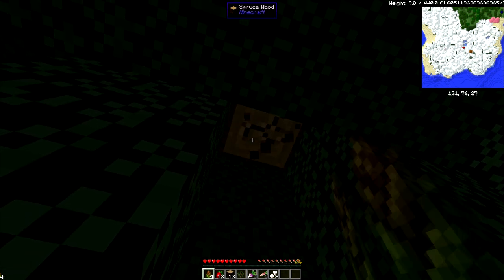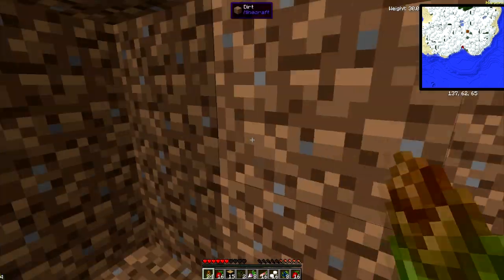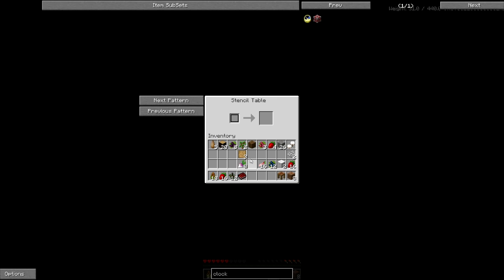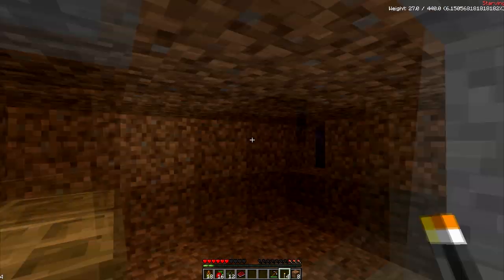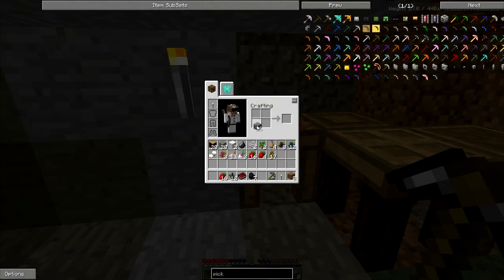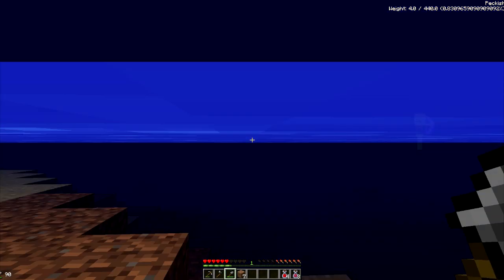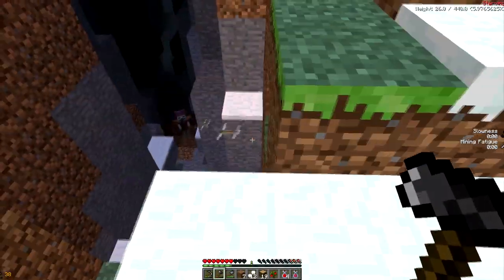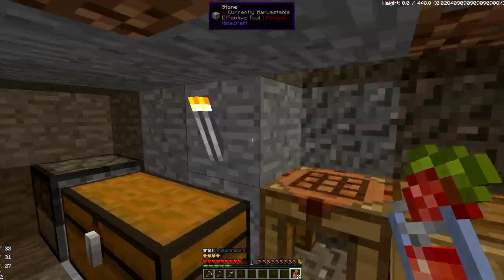Minecraft FTB Blood and Bones 1 - This Pack is Insane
In this Solo Series I see how far I can progress in the DEADLY world that is Blood and Bones.

"Blood and Bones - For when Hardcore isn't just Hardcore enough"

"Blood N Bones is a modpack by Eyamaz of the FTB Team. This modpack is designed for hardcore players that want an extreme challenge, and a difficult tech progression. Tech progression has been pushed to the nether, and end tech has been pushed to the End."

List of MODS in Pack:

AOBD ganymedes01, Dylan4Ever
Applied Energistics AlgorithmX2
ArmorStatusHUD bspkrs
Backpacks Eydamos
Big Reactors Erogenous Beef
Biomes O' Plenty Forstride, Adubbz, Amnet, and ted80
Blood Magic WayofTime
bspkrsCore bspkrs
Cave Control Reika
Chicken Chunks Chickenbones
CodeChickenCore Chickenbones
CoFHCore King Lemming, COFH
Computercraft Dan200
Creeper Collateral denoflionsx
Custom Chest Loot FatherToast
DamageIndicators rich1051414
Deadly World FatherToast
denlib denoflionsx
DragonAPI Reika
Dynamic Lights AtomicStryker
Dynamic Liquid Tanks 2 WingsOfLife
Ender Forest Reika
Enhanced Portals 3 Alz454
EVOC ProfMobius
Extra Utilities RWTema
ExtraTiC glassmaker
Flatsigns myrathi
Glenn's Gases Glenn
Hardcore Ender Expansion chylex
HarvestCraft WAILA squeek502
Hostile Worlds Corosus
Hunger Overhaul Iguana_man
Iguana Tweaks Iguana_man
Inventory Tweaks Kobata
Iquana Tweaks:TiCo Iguana_man
JABBA ProfMobius
KeithyUtils Team Metallurgy
Lycanites Mobs Lycanite
Magical Crops Mark719
Metallurgy 3 Team Metallurgy
Meteorcraft Reika
MineFactory Reloaded powercrystals, skyboy026
Minetweaker StanH
MobiusCore ProfMobius
Natura mDiyo
Natural Absorption FatherToast
NEI Addons Bdew
NEI Plugins mistiqur
NetherOres powercrystals, skyboy026
Not Enough Items Chickenbones
Obsidiplates myrathi
Opis ProfMobius
Pam's Harvestcraft MatrexsVigil, Rhodox
Power Crystals Core powercrystals, skyboy026
Project:R3D MrTJP, chickenbones
Random Things lumien
RemoteIO dmillerw
Roguelike Dungeons Greymerk
SortFix LexManos
SpecialAI FatherToast
Special Mobs FatherToast
Spice of Life squeek502
StatusEffectHUD bspkrs
Thermal Expansion King Lemming, COFH
Tic Tweaks TheOldOne
Tinker's Construct mDiyo
Tinker's Construct Tooltips squeek502
Tinker's Steelworks Toops
Utility Mobs FatherToast
Waila ProfMobius
Waila Harvestability squeek502
Witchery Emoniph
Zombie Awareness Corosus

IF YOU WANT TO TRY OUT THIS MOD PACK GO AND DOWNLOAD THE FTB LAUNCHER HERE:

Support Eyamaz for all of his awesome work on this and other mod packs!

"Minecraft Blood and Bones Ep 1" "Minecraft Blood and Bones Episode 1" "Minecraft Blood and Bones"